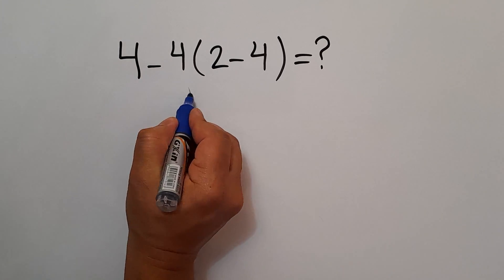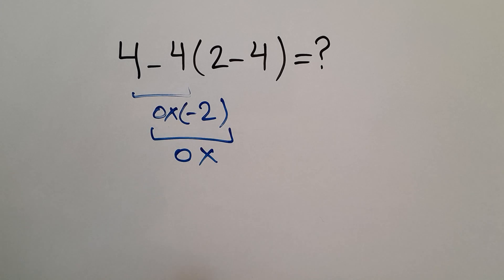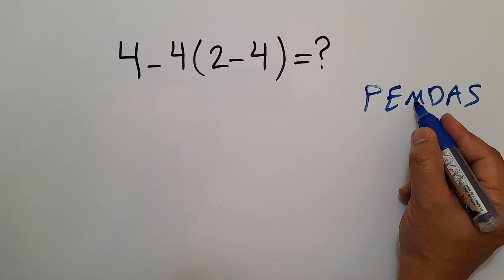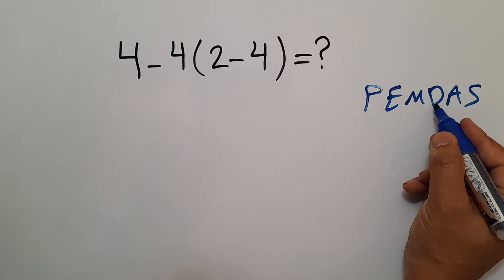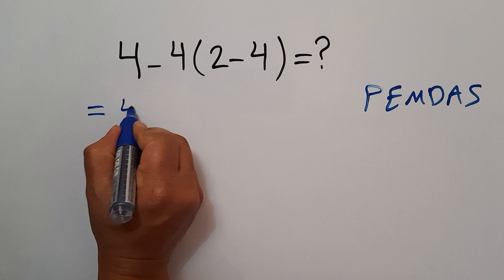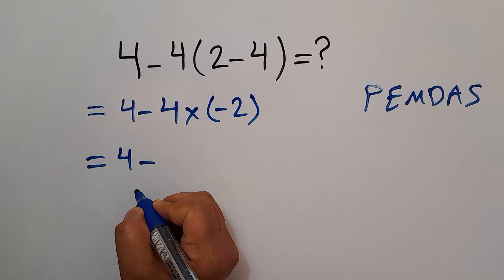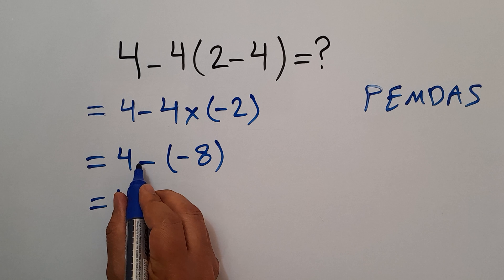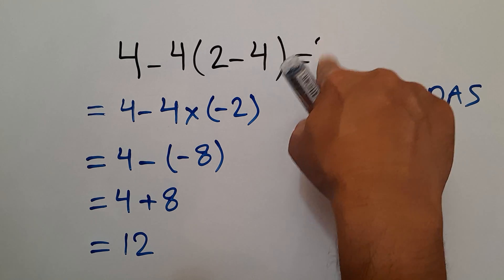This Simple Math Question Stumps Everyone!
99% Get This Wrong! Will You?